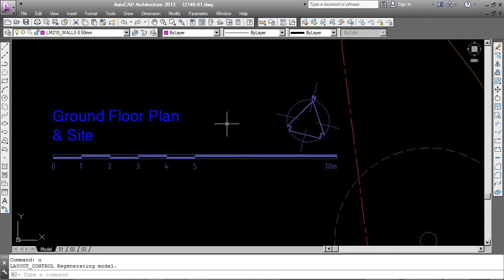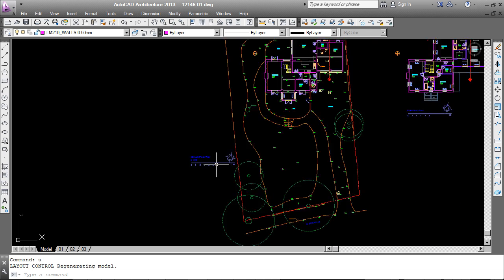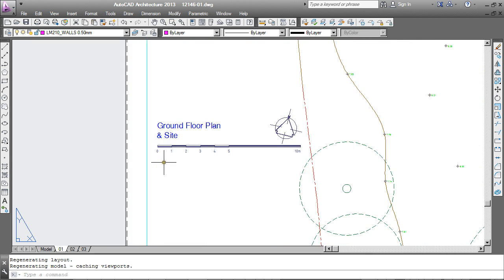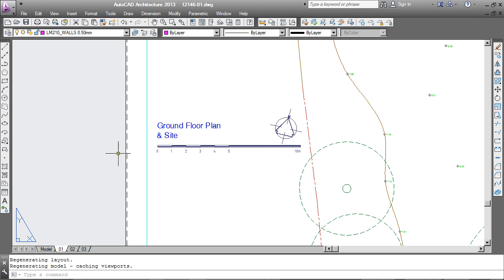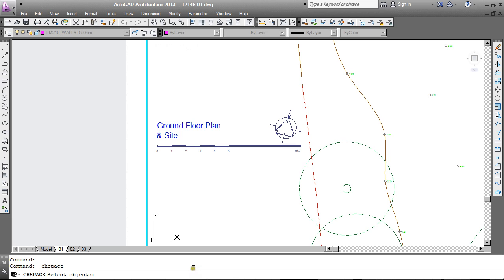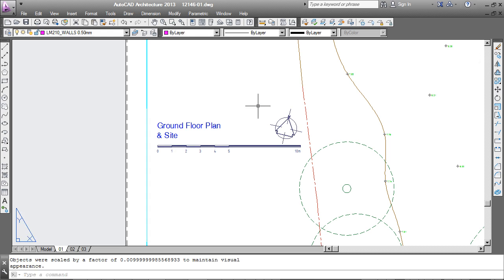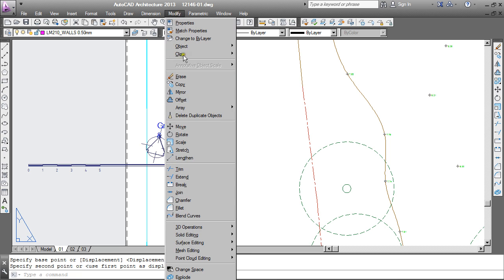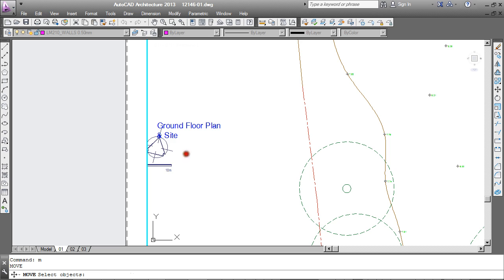AutoCAD: The Change Space Command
This tutorial explains the Change Space command which allows the user to transfer objects easily between Model & Paper Space, maintaining scale and location of the objects relative to the rest of the drawing.